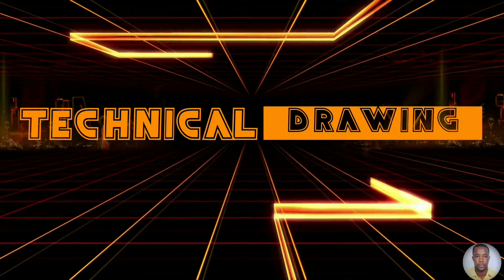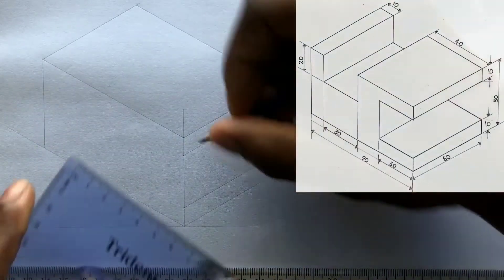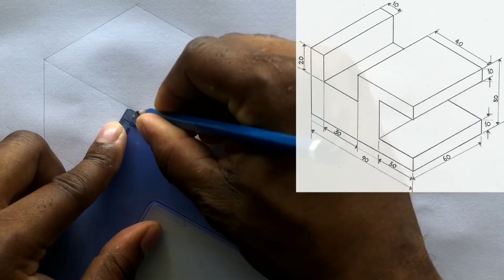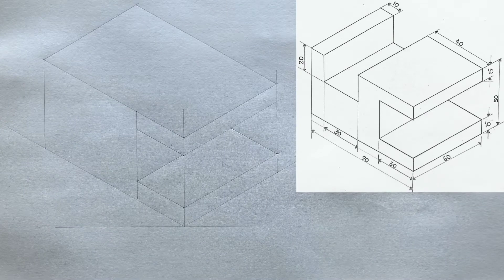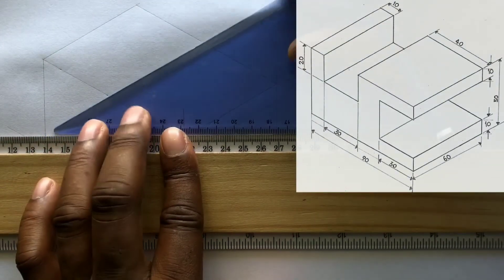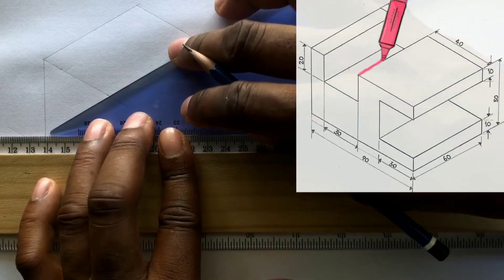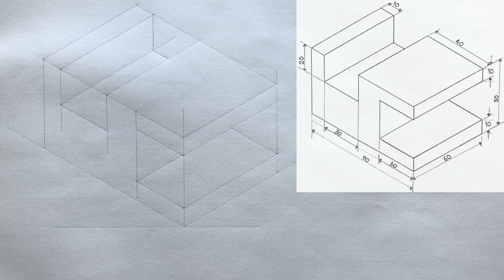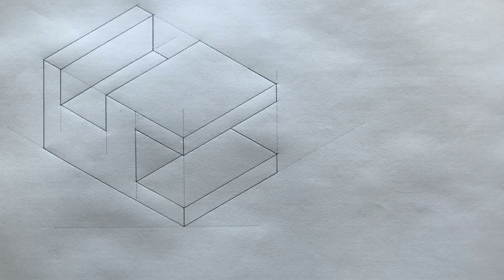Draw an Isometric Projection | Technical Drawing | Exercise 9